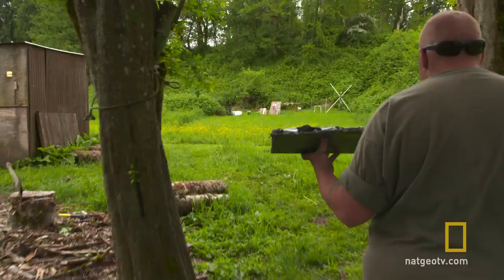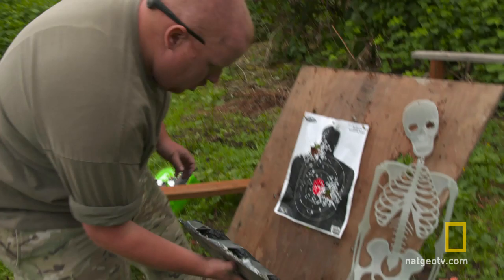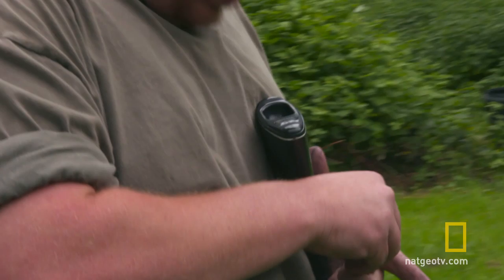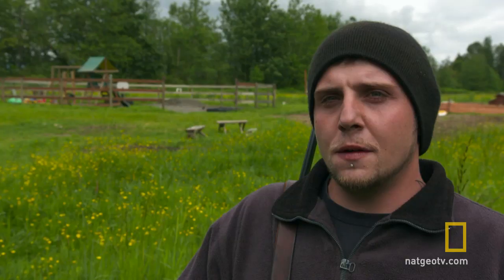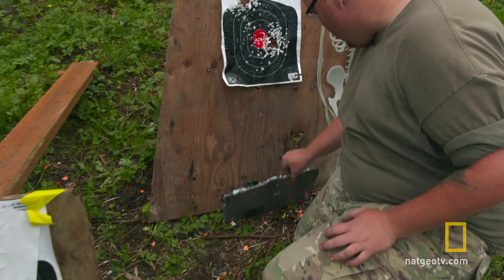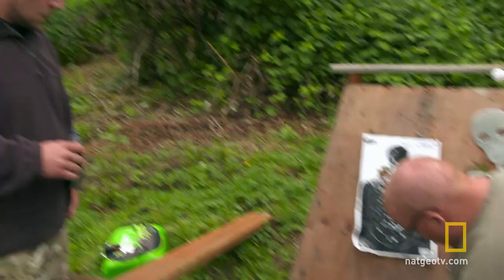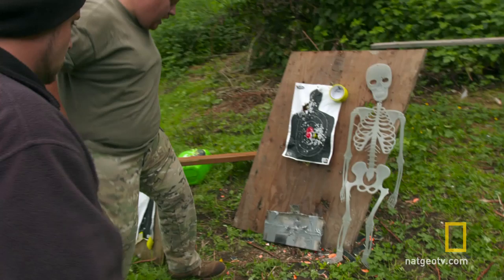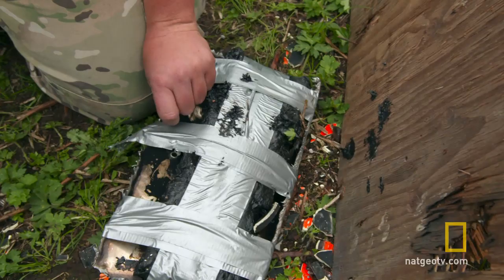Bulletproof | Doomsday Preppers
Tyler tests out his homemade body armor.